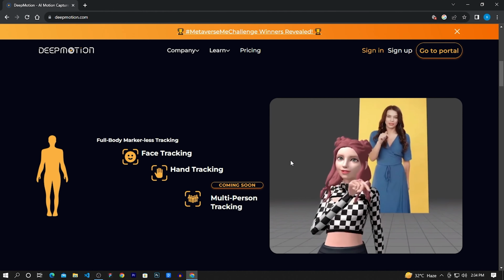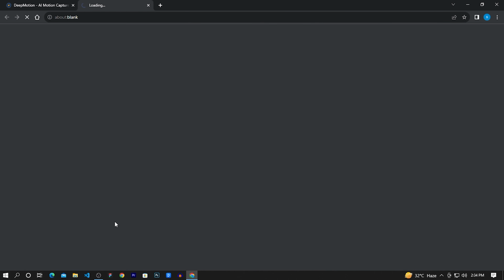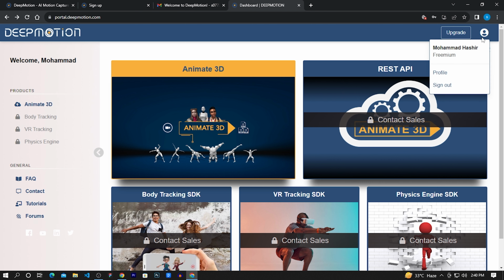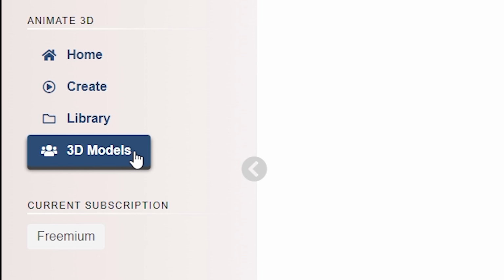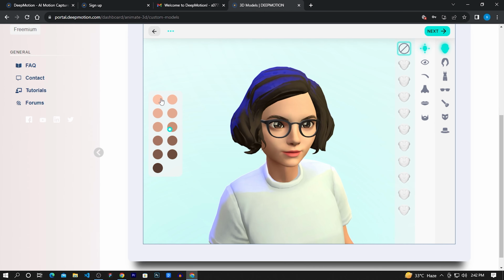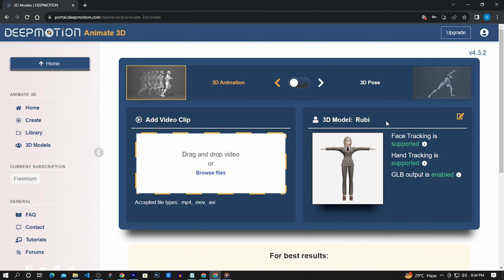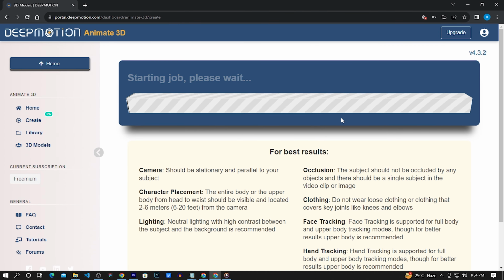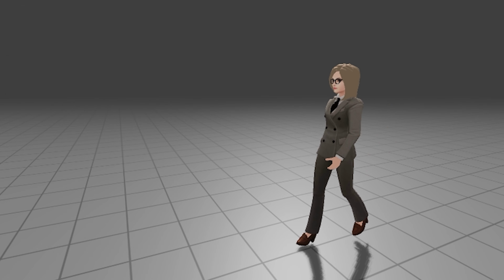AI Animation Generator : Create Your Own 3D Movie With AI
🤖 Unlock the Power of AI: Dive into the fascinating world of Artificial Intelligence (AI) with us in this enlightening video. Discover how AI is revolutionizing industries, from healthcare to finance, and learn about the latest breakthroughs that are shaping our future.

Timestamps:

00:00 - Introduction

00:24 - Part 1 : Create Account

01:45 - Part 2 : Generate 3D Animation

04:05 - Conclusion

About This Video:

In this video,  we dive into the fascinating realm of AI Animation Generation! In this video, we unveil the incredible capabilities of AI-powered tools that breathe life into static images, turning them into dynamic and captivating animations.

In this video, we cover:

Creating a Deep Motion Account : Learn how to set up your account on Deep Motion, your gateway to AI-driven 3D animation creation.

Mastering 3D Animation : Dive into the creative process as we demonstrate how to use Deep Motion to bring your ideas to life with stunning 3D animations.

Join us on this AI journey and gain a deeper understanding of the technology that's changing the way we live and work.